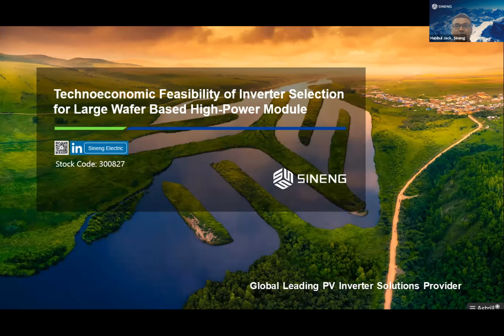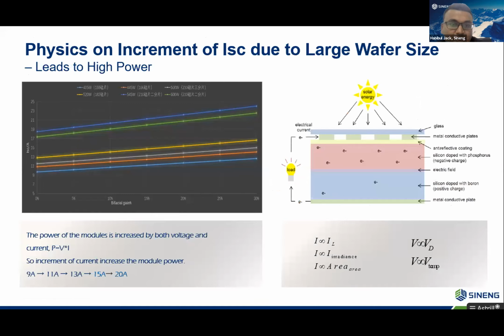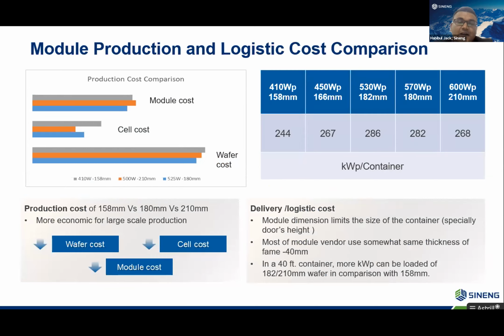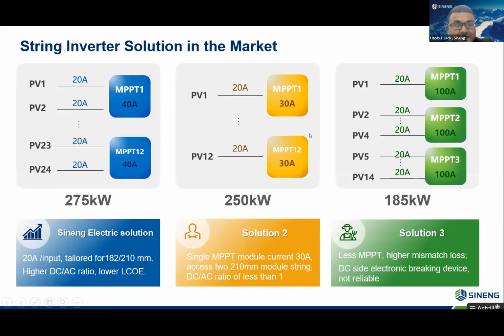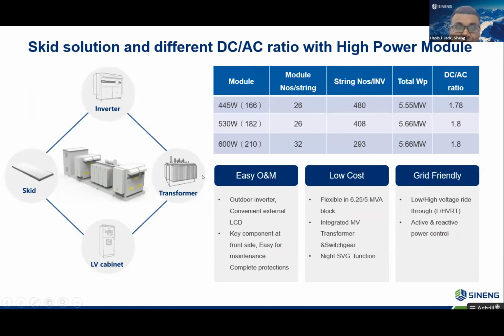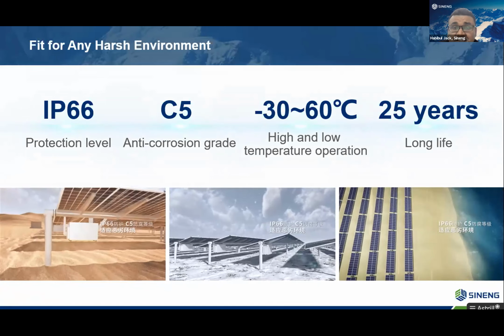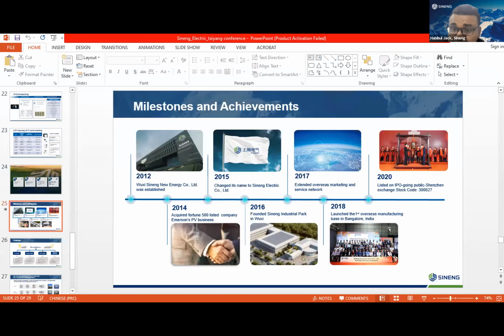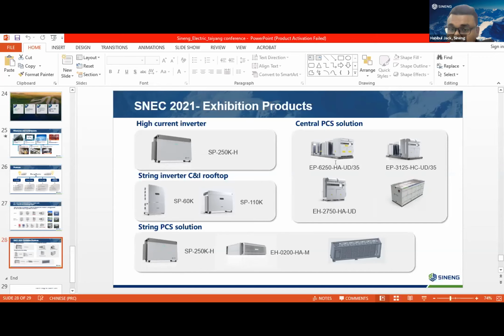Habibul Jack, Sineng: Feasibility of Inverter Selection for Large Wafer Based High-Power Modules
At TaiyangNews Virtual Conference on Very High-Power Solar Modules 2021, Sineng Electric’s Senior Product Manager Habibul Jack talked the Technoeconomic Feasibility of Inverter Selection for Large Wafer Based High-Power Modules with 182mm & 210mm wafer size. He stressed that these help lower overall LCOE for a solar PV facility by bringing down overall capex, estimating 7% to 9% reduction in balance of system (BOS) cost.

In this video, you can see Jack presenting his company’s SP-275K-H1 inverter as being tailored for 182/210mm based high power modules. Sineng Electric’s current annual manufacturing capacity for string and central inverters at its Wuxi, China location is 13 GW, and at Bengaluru, India location is 3 G – and Jack said the company aims to expand it to 23 GW and 10 GW, respectively, by Q3/2021.

Watch Jack Habibul views and more in this video.